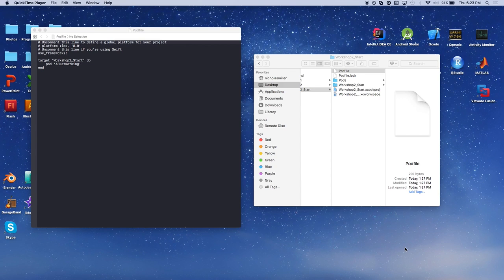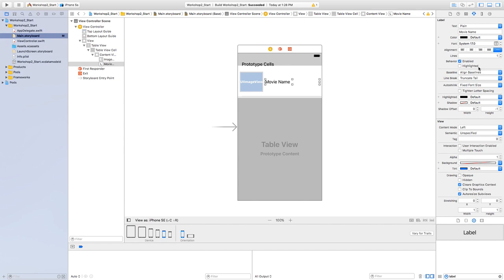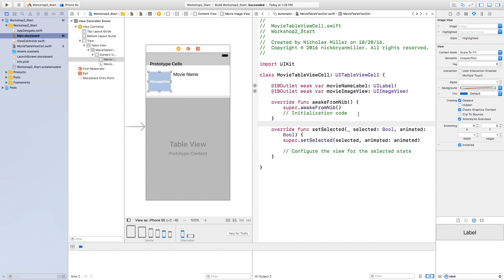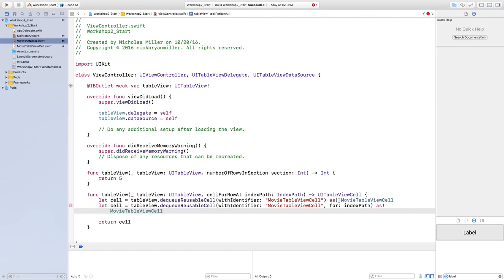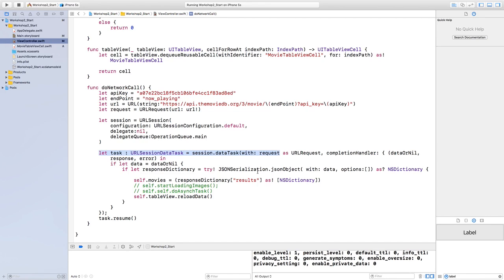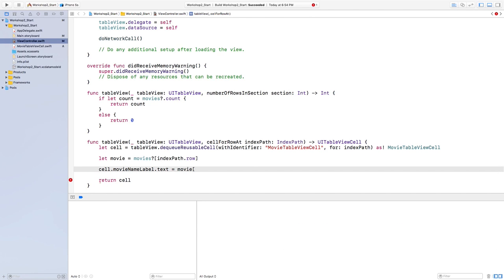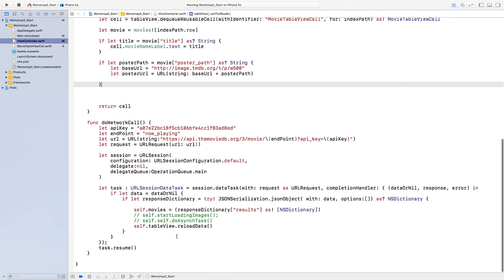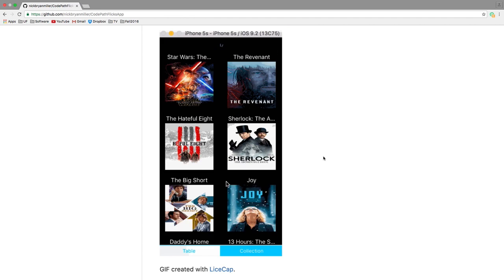SEC@UF // UF ACM // UF ACE - Fall 2016: Intro to iOS Workshop #2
Hello world, this is the second iOS workshop in a three part series. Here you will learn how to build the UI of a Login page.

The topics were: Swift, UITableView, Network Calls, and Storyboard.